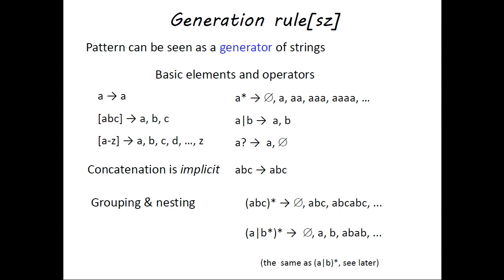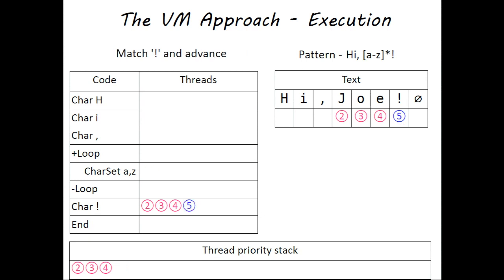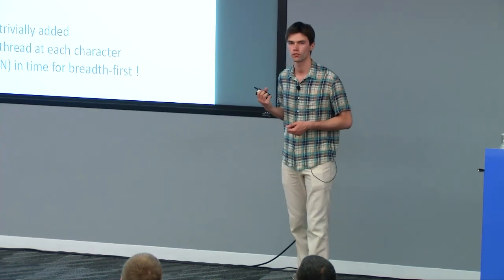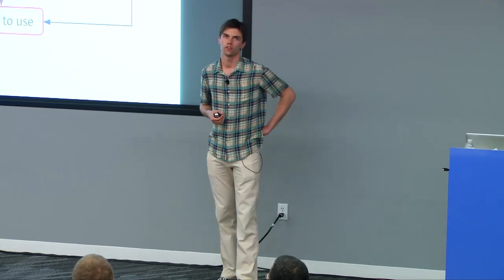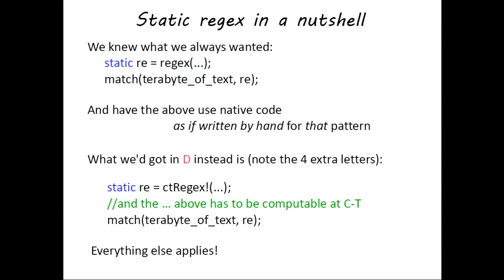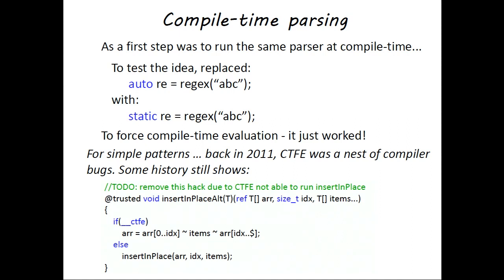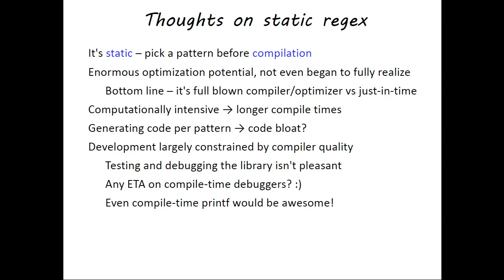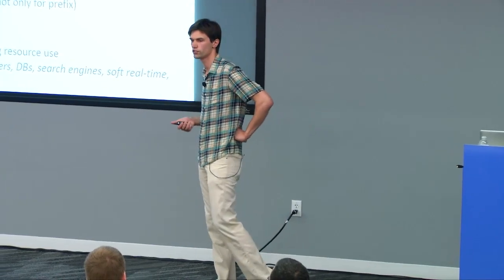DConf 2014 Day 1 Talk 4: Inside the Regular Expressions in D -- Dmitry Olshansky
"Inside the Regular Expressions in D" - The fourth talk of DConf 2014 Day One, by Dmitry Olshansky. From the abstract:

Take a sneak peek at a regular expression engine internals. Learn how simple and effective a metaprogramming could be, by observing D's std.regex library unique features described in great detail.